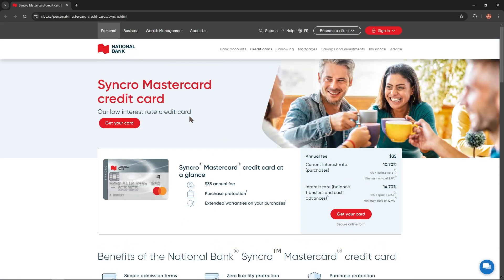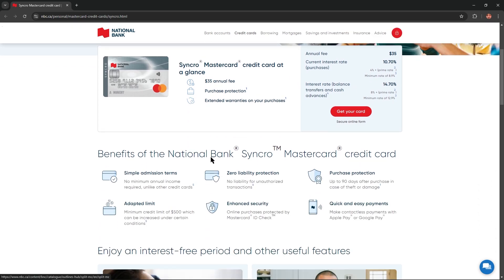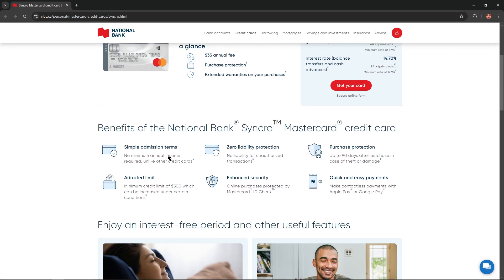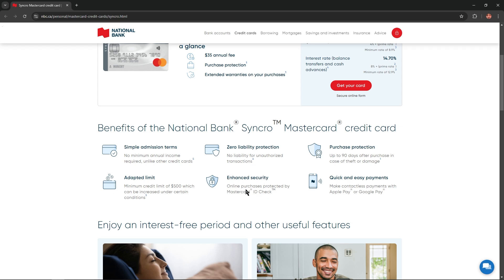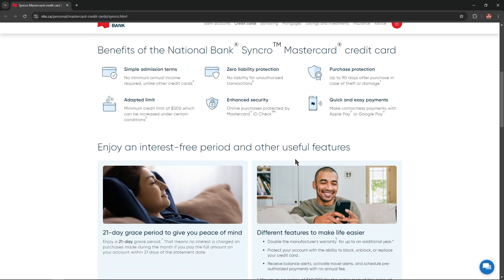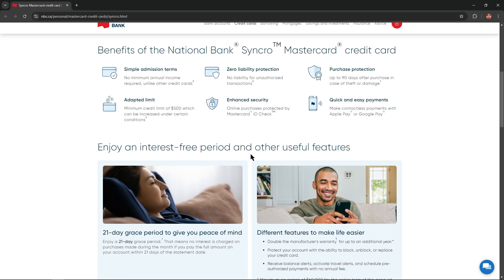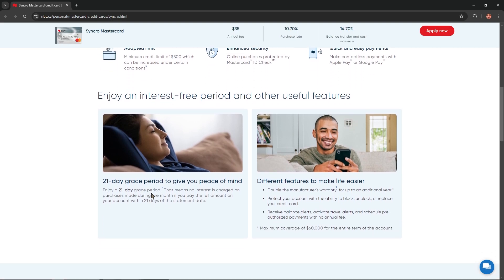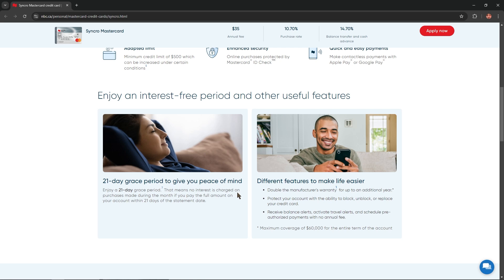National Bank Syncro Mastercard Credit Card Review - Watch Before you Apply